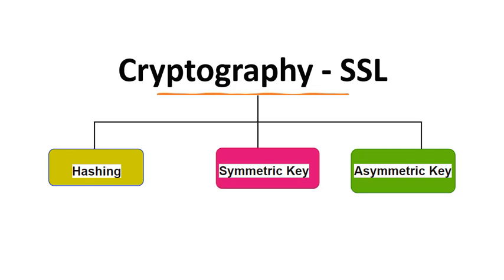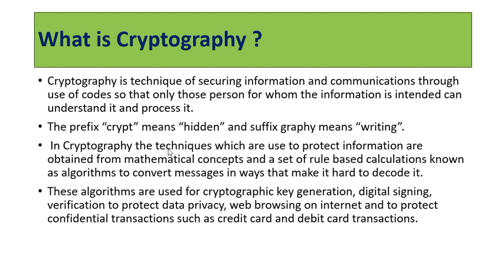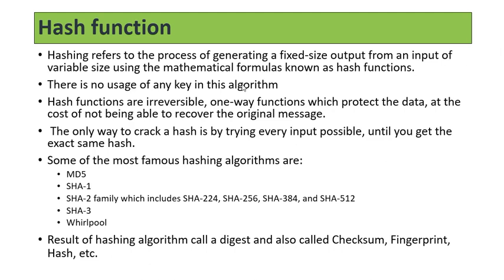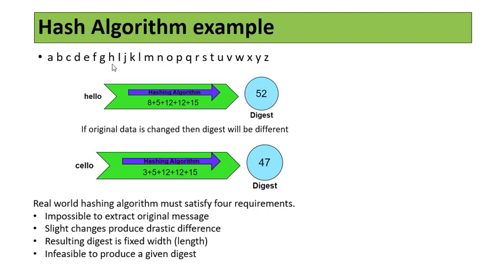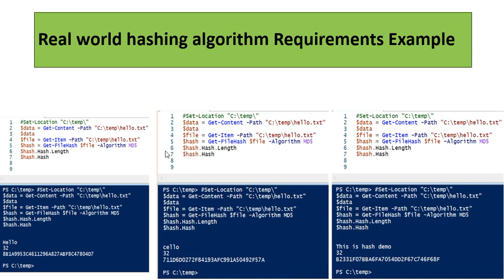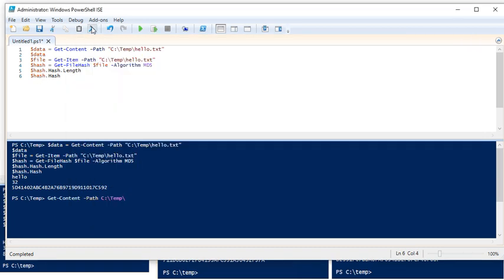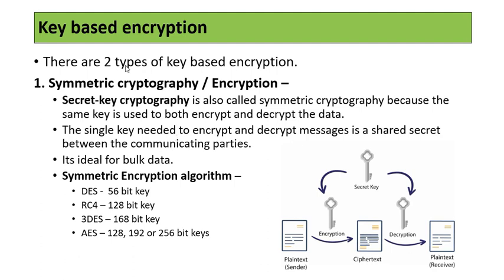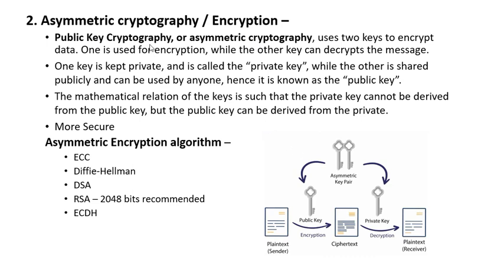SSL/TLS Cryptography Explained | How HTTPS Keeps You Safe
Ever wondered how HTTPS actually keeps your data safe? In this video, we break down the cryptography behind SSL/TLS and how it protects your online communication.

🔐 What you’ll learn:

What SSL/TLS is and why it matters

The role of cryptographic algorithms in SSL (RSA, ECC, AES)

Difference between symmetric and asymmetric encryption

How the TLS handshake works step-by-step

What are digital certificates, CAs, and public key infrastructure (PKI)

🧠 This video simplifies complex concepts like encryption, key exchange, and authentication — perfect for developers, sysadmins, or anyone interested in cybersecurity.

📘 Visual walkthroughs and real-world examples included!